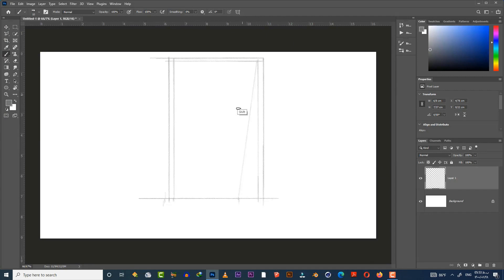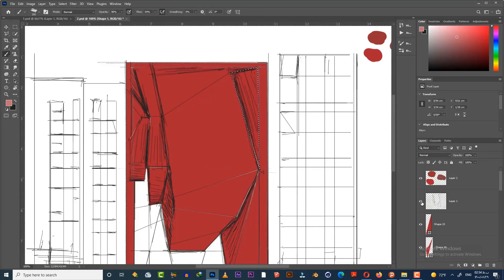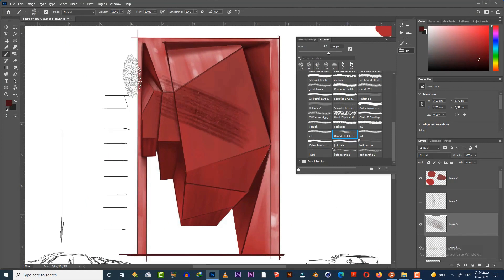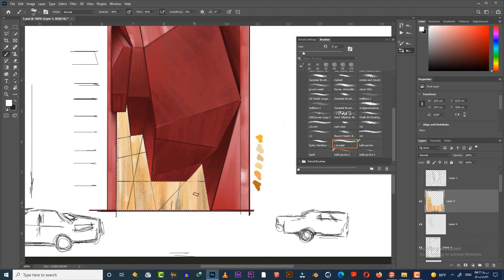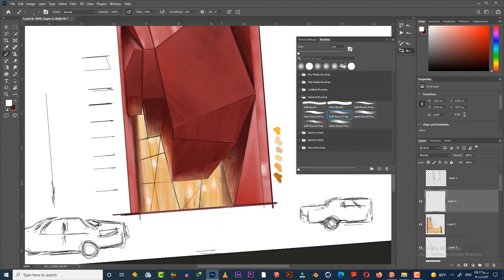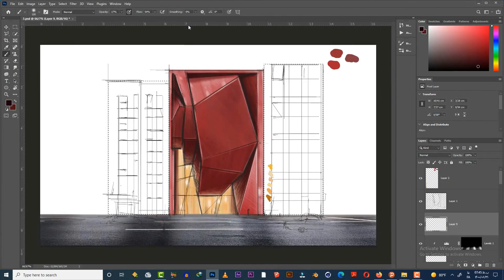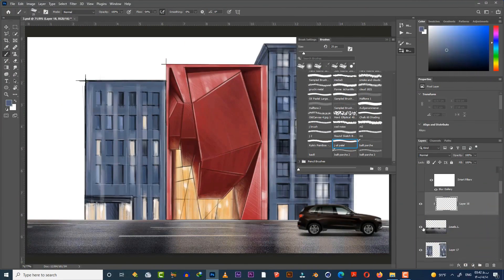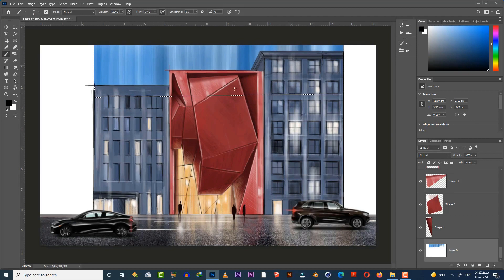Architecture Digital Drawing in Photoshop (elevation)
hello guys
in this video, I'm gonna draw and design an architecture elevation in photoshop so if you wanna draw your amazing concepts like a pro using just photoshop don't miss this tutorial.

i will create a series of video about architecture digital drawing and this is the first one.

also I put my brushes linke down below so you can download them for free

00:00-introduction
00:32-sketching
01:09-drawing shapes
01:42-shading
02:57-define edges
03:20-texturing
03:57-drawing inside the building
04:56-drawing reflections
05:57-drawing highlights
07:06-street
07:36-side buildings
08:37-cars
09:03-drawing highlights on street
09:42-drawing figures
10:18-drawing sky